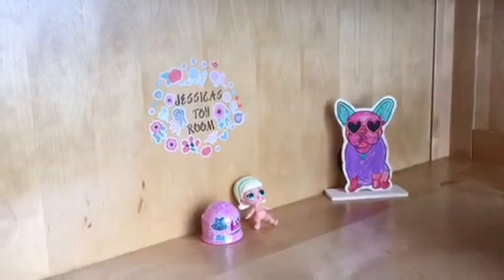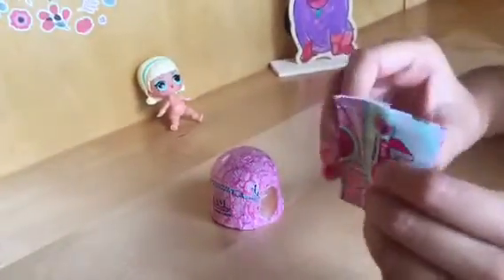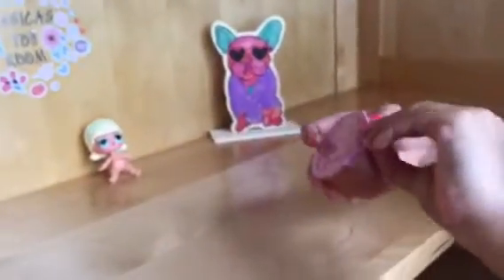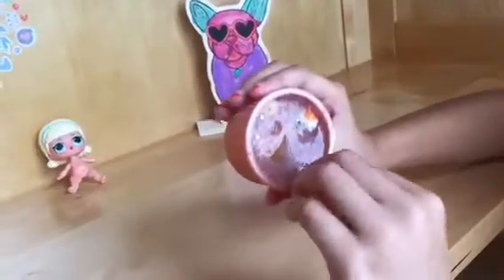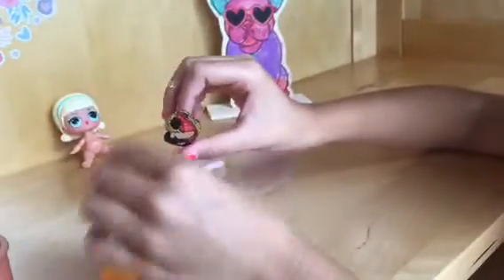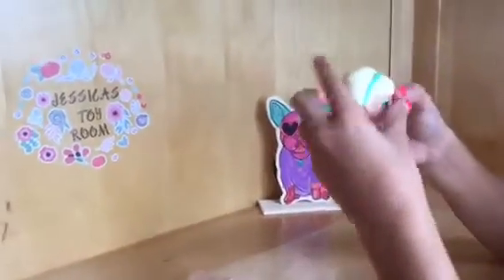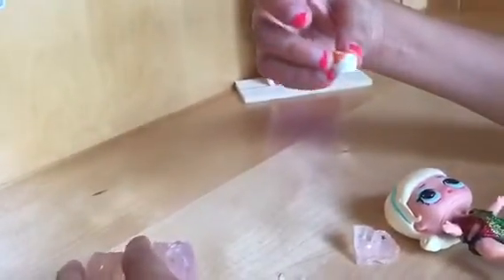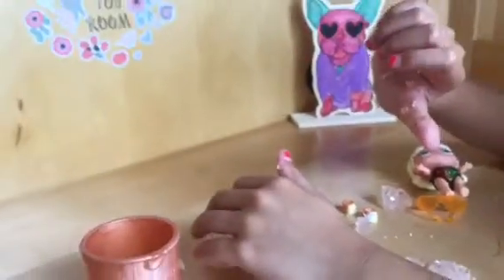LOL Surprise Fashion Crush Series 4 Eye Spy! We got RARE!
I am so excited for the outfit that I got today! If you could pick out an outfit which would you choose?